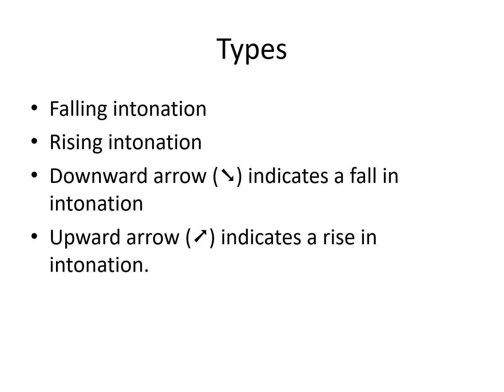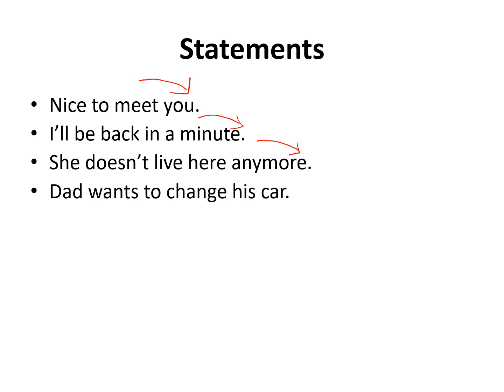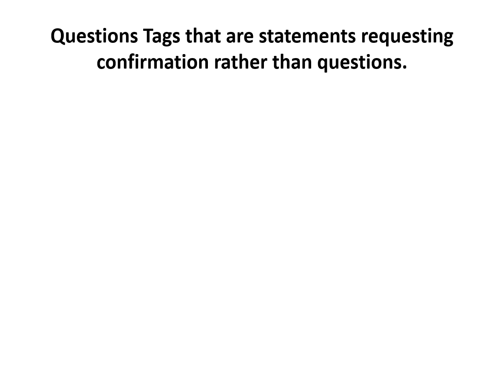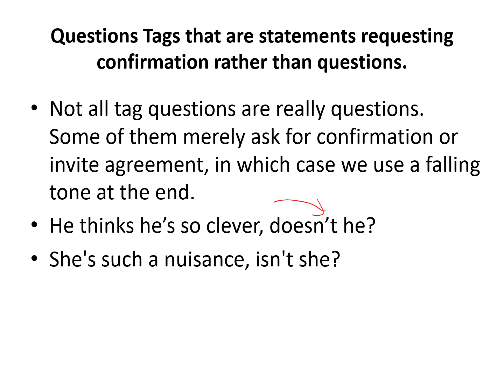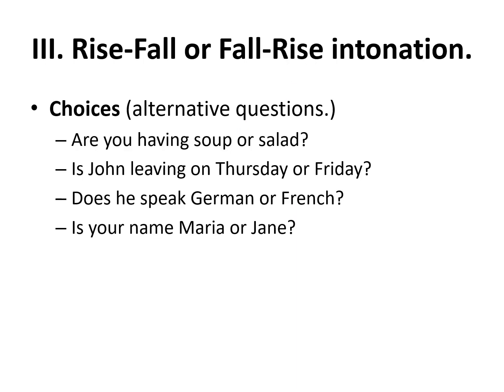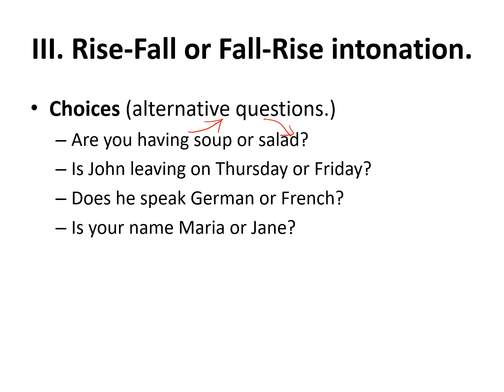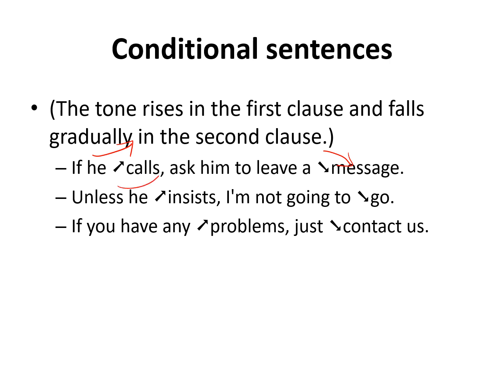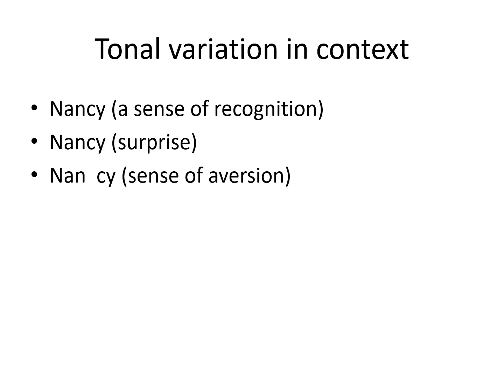Intonations in English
This video discusses the various aspects of intonation in English. Understanding intonation helps one speak English language in a better way.